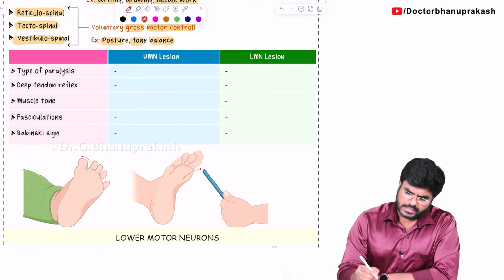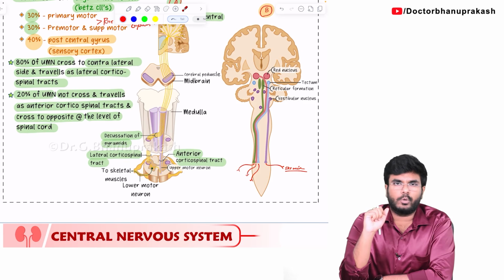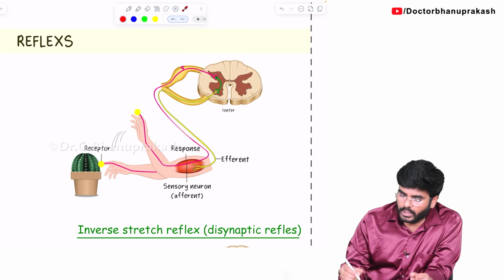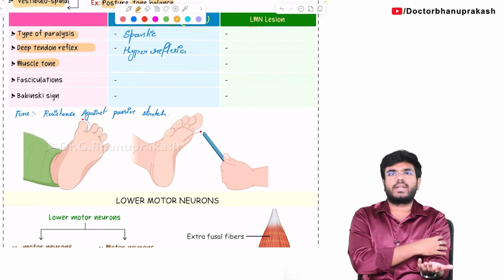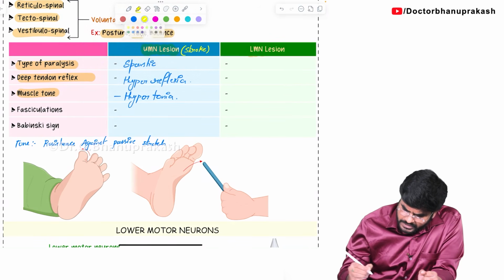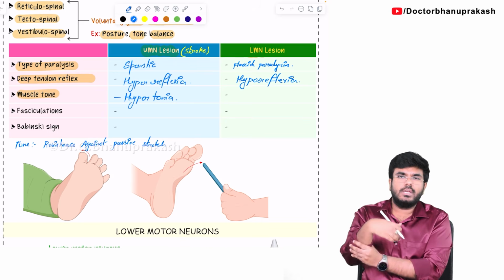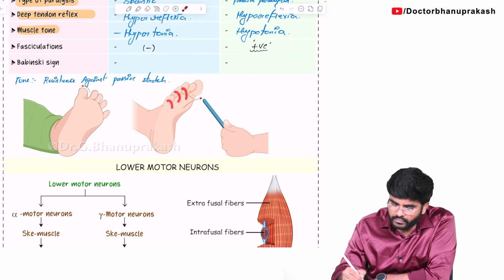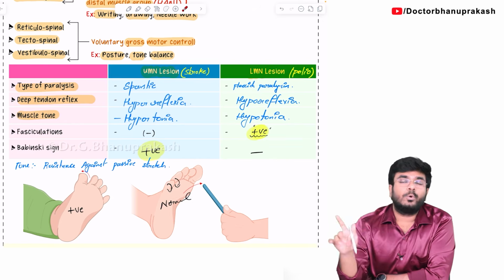10. UMN Lesion vs LMN Lesion 🧠⚡ | Motor Nervous System Differences & Clinical Correlations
UMN Lesion vs LMN Lesion 🧠⚡ | Motor Nervous System Differences & Clinical Correlations

Upper motor neuron (UMN) and lower motor neuron (LMN) lesions are among the most frequently tested and clinically important concepts in motor nervous system physiology, and this lecture explains their differences in a clear, exam-oriented manner 🧠📚. UMN lesions involve damage to motor pathways above the anterior horn cell, commonly affecting the corticospinal tract, and are characterized by spastic paralysis, increased muscle tone, exaggerated deep tendon reflexes, clonus, extensor plantar response (Babinski sign), and minimal muscle wasting ⚡. In contrast, LMN lesions result from damage to the anterior horn cell, nerve root, peripheral nerve, or neuromuscular junction, producing flaccid paralysis, decreased muscle tone, absent or reduced reflexes, marked muscle wasting, fasciculations, and a flexor plantar response 🔥. The lecture correlates these findings with underlying physiology such as loss of inhibitory control in UMN lesions and denervation effects in LMN lesions, helping students understand why tone and reflexes behave differently. Common clinical examples like stroke and spinal cord injury for UMN lesions, and poliomyelitis, peripheral neuropathy, and motor neuron disease for LMN lesions are discussed to reinforce lesion localization. By integrating pathway anatomy, physiological mechanisms, and bedside signs, this session builds strong conceptual clarity essential for MBBS theory exams, viva voce, MCQs, and neurological examination ❤️✨.